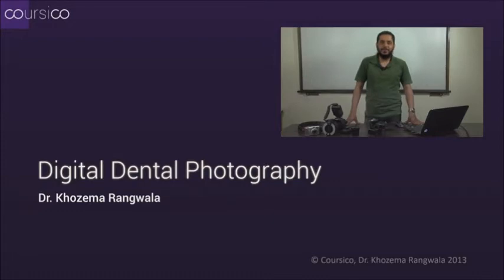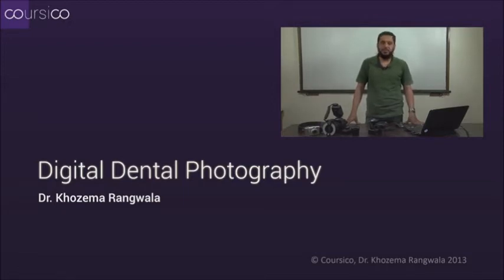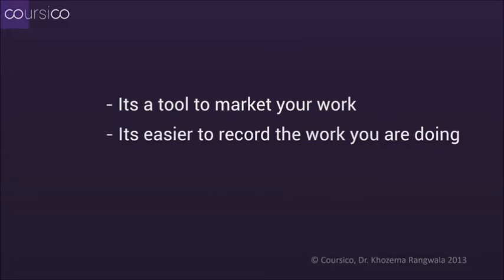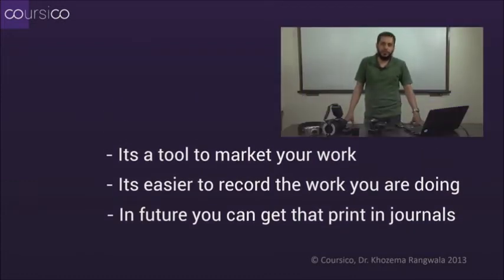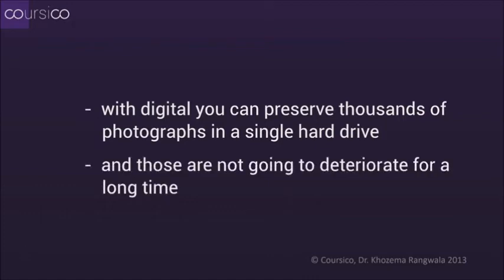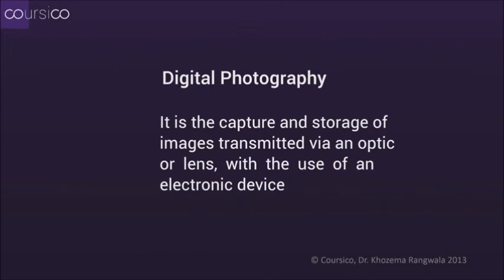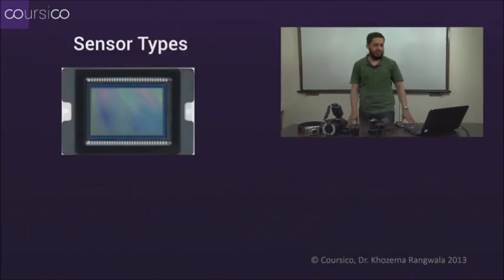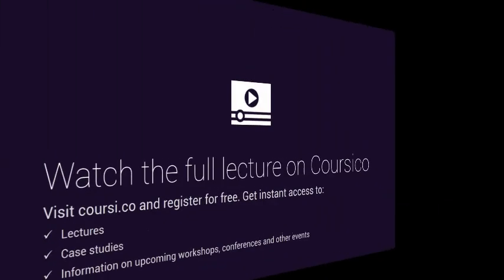Learn Digital Dental Photography by Dr.Khozema Rangwala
Professional documentation of clinical work is an important step in enhancing the success criteria in the scientific arena. High quality photographs not only help in sharing of professional skills, but are also useful for publications in journals and at scientific meets. Good clinical photography also helps you market your practice effectively by showcasing your work to your patients. He also conducts workshops on digital clinical photography.